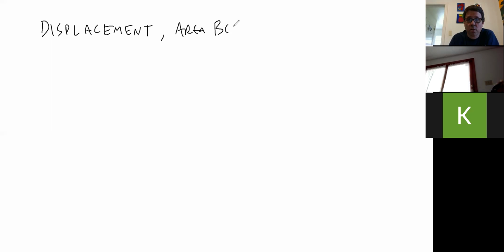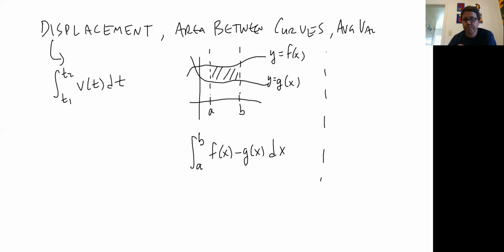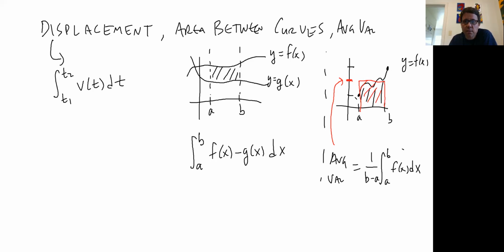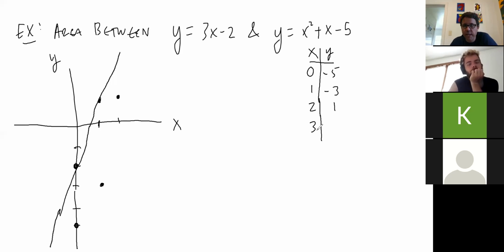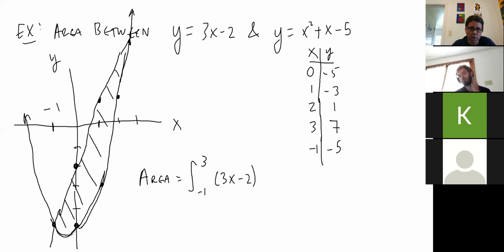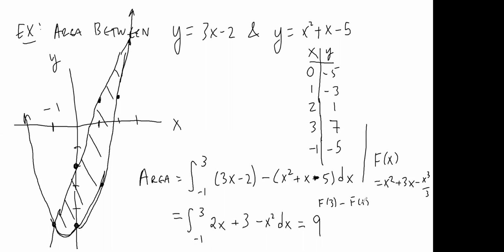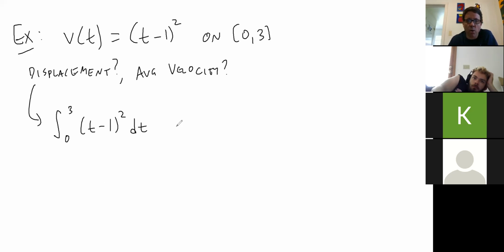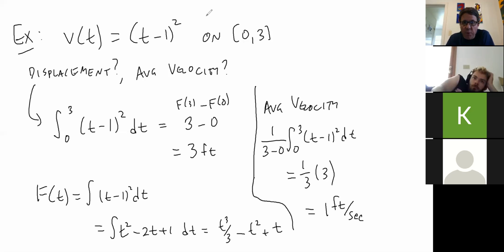MA124 SS2 2020 5 4 Fundamental Theorem, Part 2